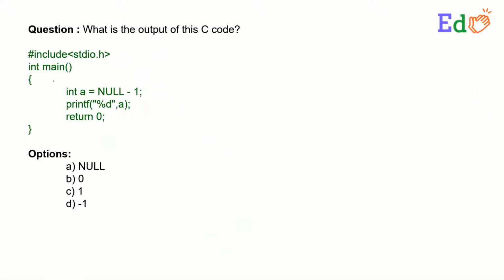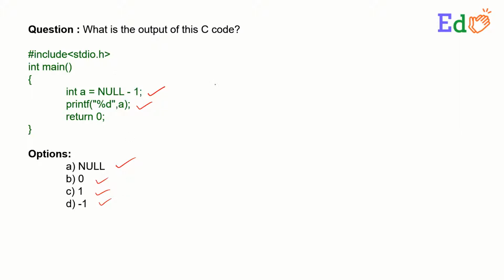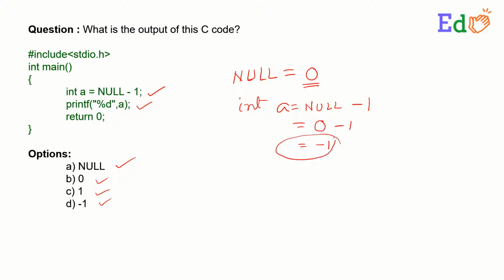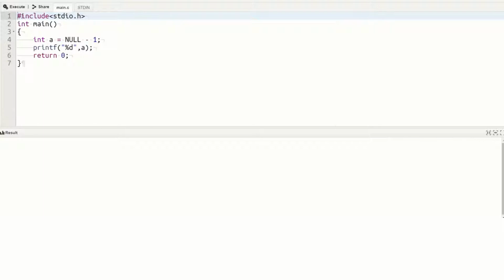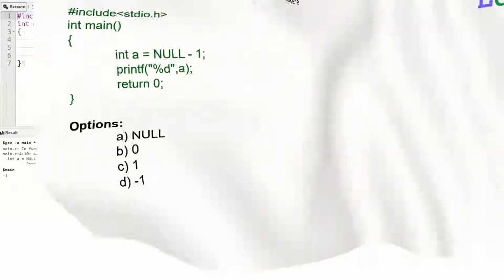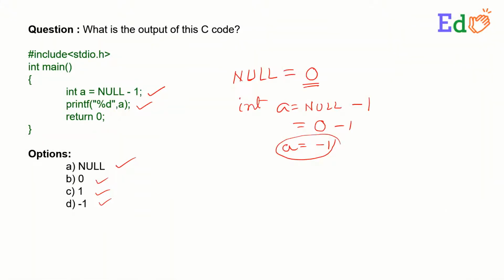What is the output of Language C Program (Use of NULL) ?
EdCLAP is an educational portal for serving best to the students. Language C Programming is one of the important subjects which contains Question Answers, Lectures Videos and Live Sessions. We keep uploading the videos.